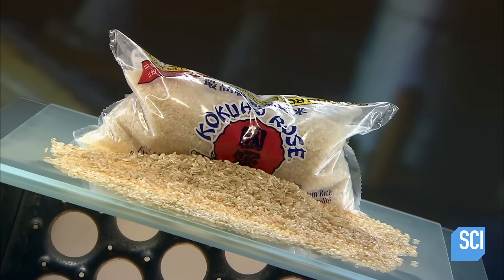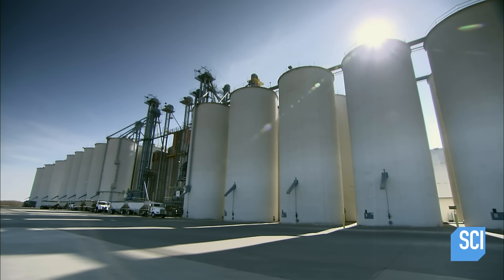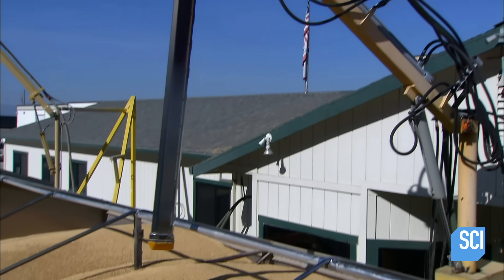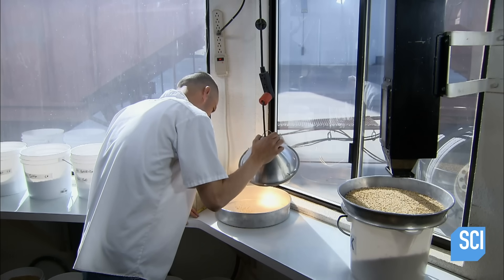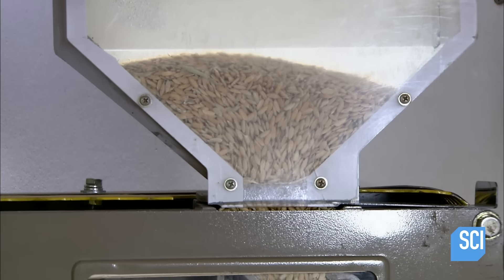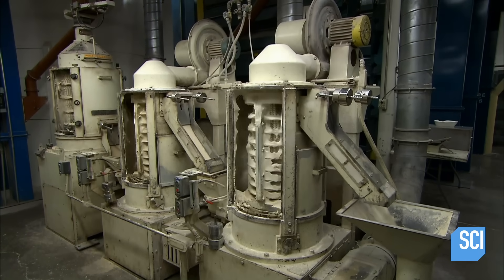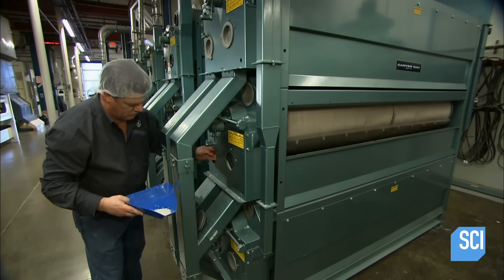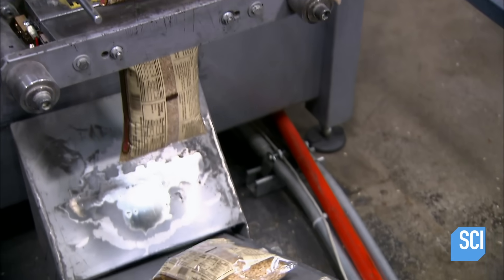How It's Made: Rice